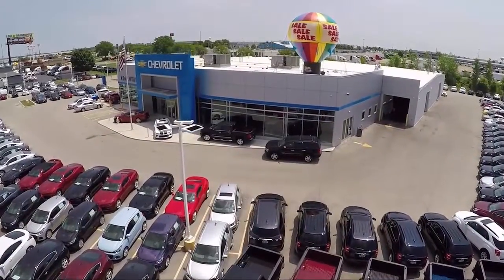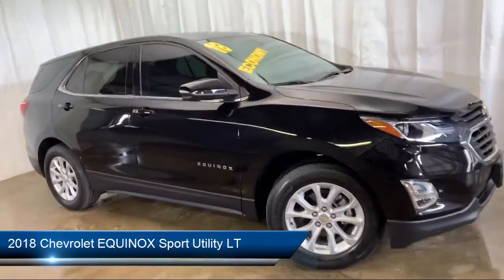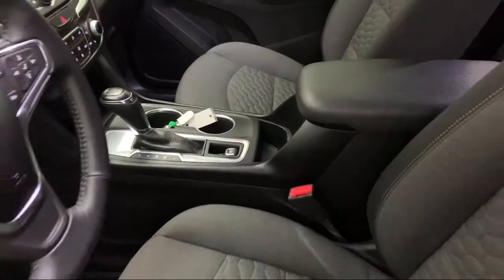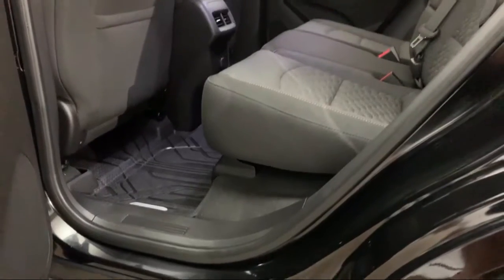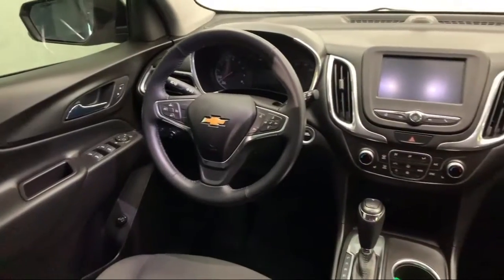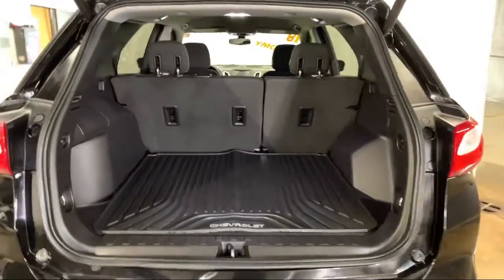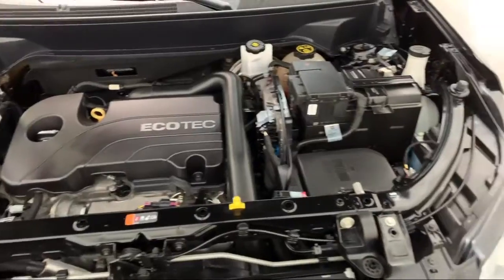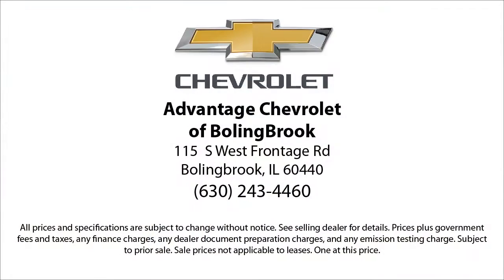2018 Chevrolet EQUINOX Sport Utility LT Bolingbrook Romeoville Plainfield Joliet Lockport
2018 Chevrolet EQUINOX Sport Utility LT Stock Number: 44266A Vin:2GNAXJEV6J6158403.

115 W South Frontage Rd

60440 Bolingbrook
60446 Romeoville
60586 Plainfield
60435 Joliet
60441 Lockport
60544 Plainfield
60490 Bolingbrook
60517 Woodridge
60403 Crest Hill
60431 Joliet
60505 Aurora
60543 Oswego
60585 Plainfield
60436 Joliet
60432 Joliet
60433 Joliet
60504 Aurora
60410 Channahon
60565 Naperville